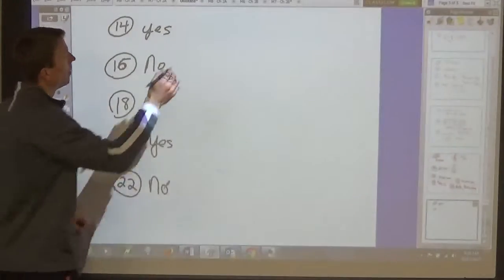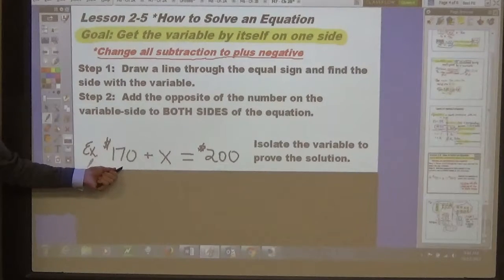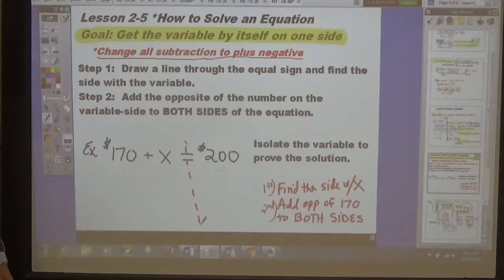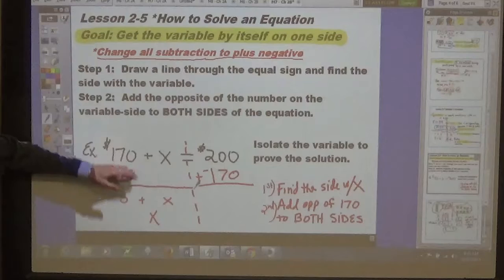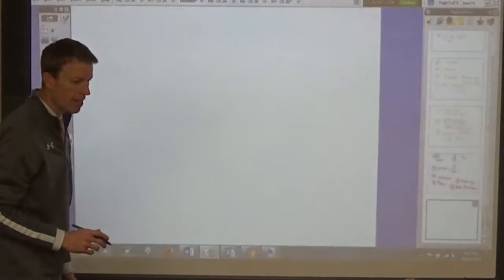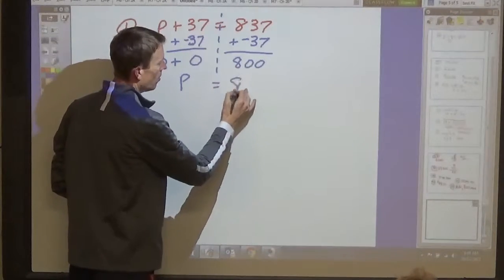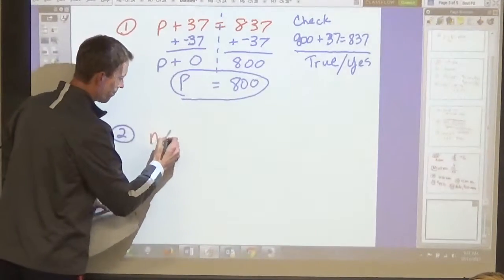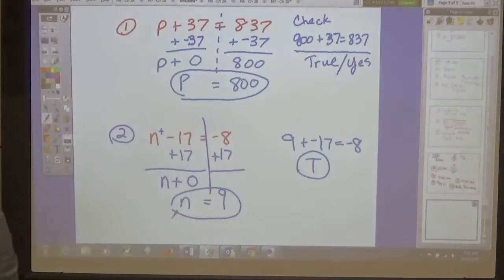M7 Lesson 2 5 How to Solve Equations